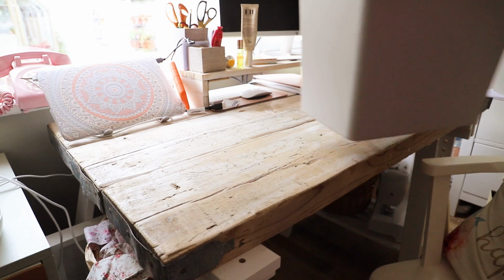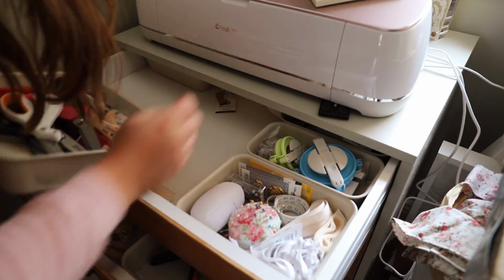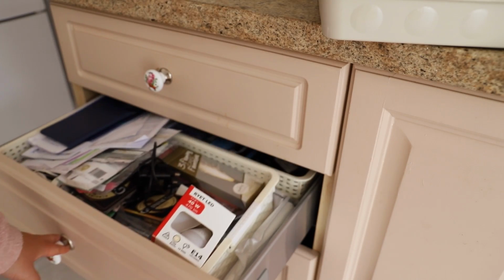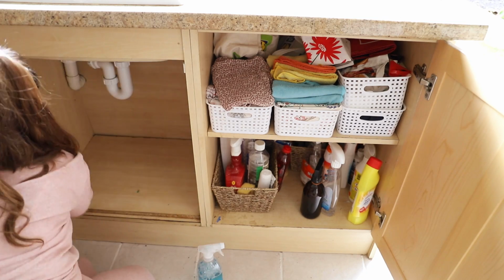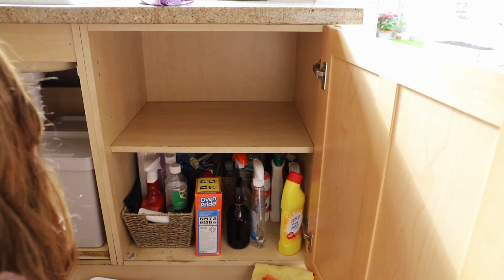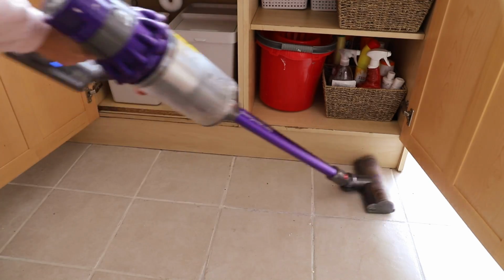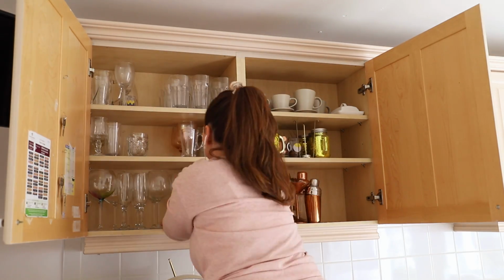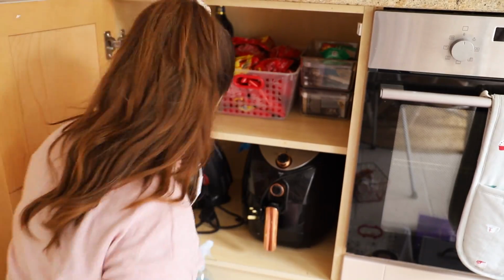Satisfying organise with me, Ikea Alex organising and kitchen cabinets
In this weeks video, I organised my Ikea Alex unit in my craft room/office. I also organised my kitchen cabinets. Last year, I had a big declutter in my kitchen, so in this video, I just needed to do some maintenance and tidying. I love using bins and baskets to organise my stuff, I used the Ikea bins to organise the Alex unit and the Ikea HÅLLBAR recycling bins in the kitchen.